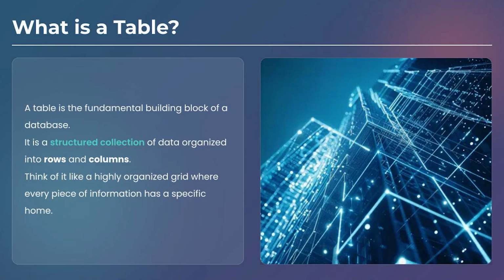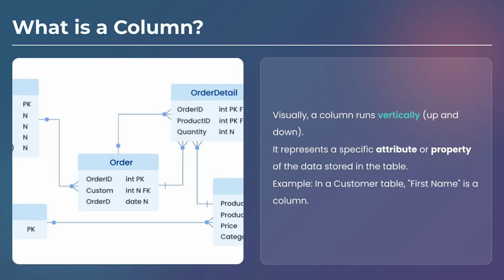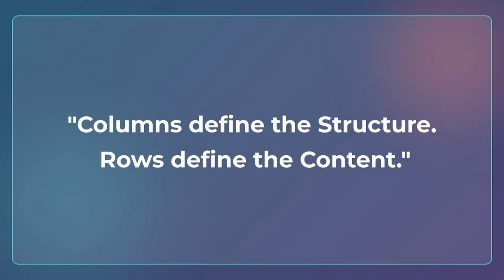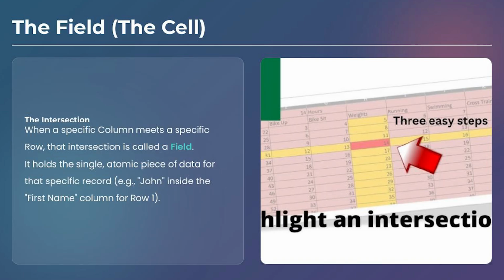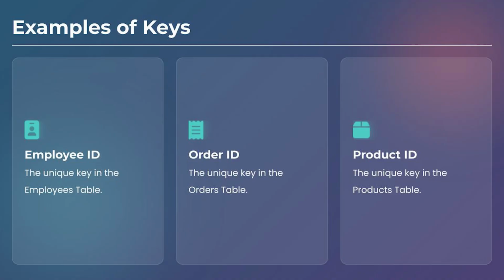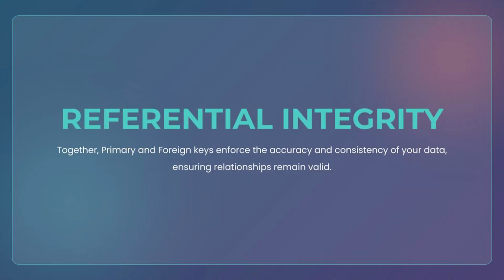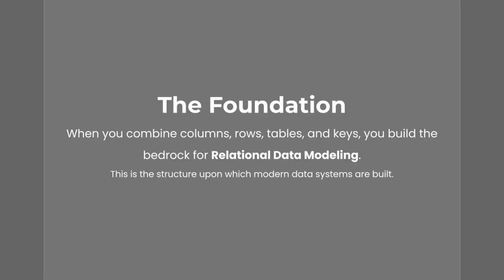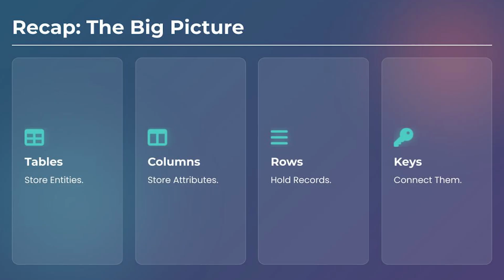Database Tables Decoded: Master Keys and Relationships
🚨 Confused why your data isn't linking the way it should?

You might not fully understand how tables, columns, rows, and keys work, and that’s where everything breaks.

🔑 This video clears up the core building blocks of data architecture:
📁 What a table really represents
📊 Why columns define meaning, not just structure
🔢 How rows hold your actual records
🧩 And how keys connect it all or break everything if misunderstood

Whether you're building a dashboard, writing SQL, or mapping out a data model, getting these concepts wrong leads to broken relationships, wrong totals, and incomplete insights.

✅ Learn how to spot and avoid these silent errors before they derail your entire project.